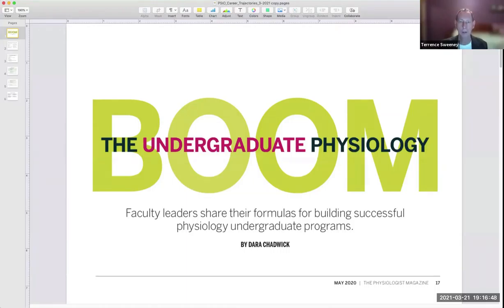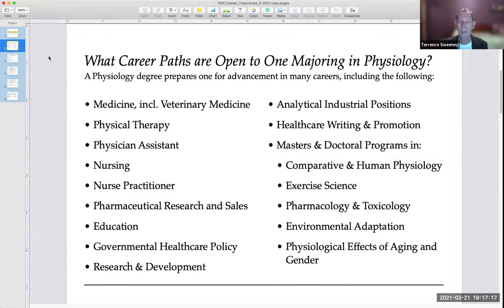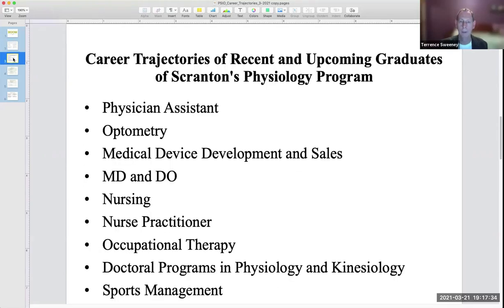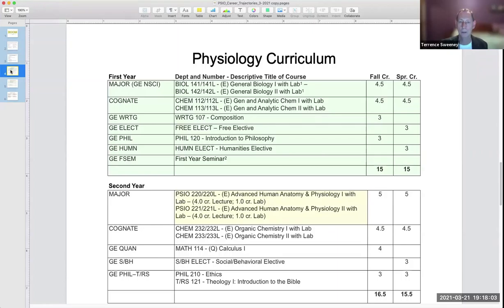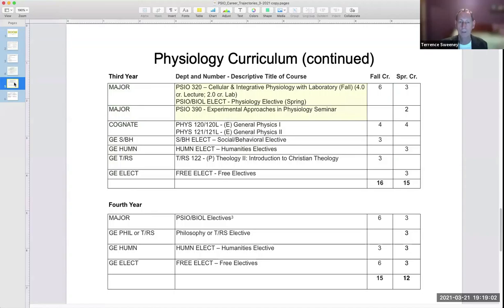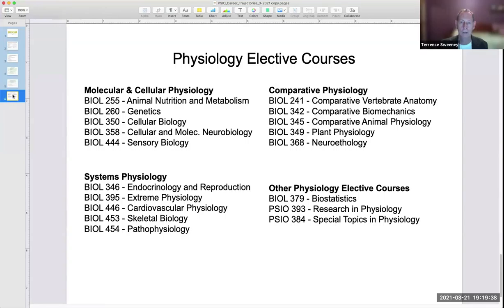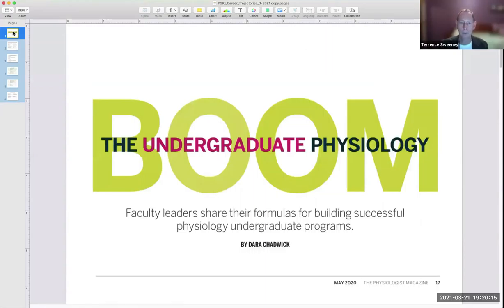Physiology at Scranton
Learn more about this undergraduate program from Dr. Terrence Sweeney, Program Director.